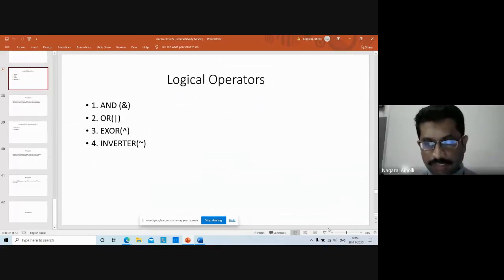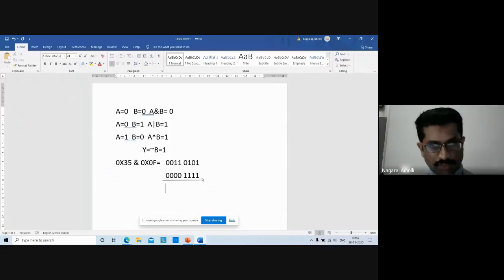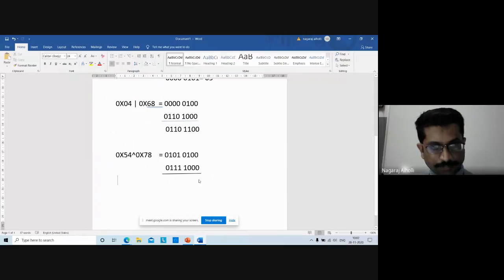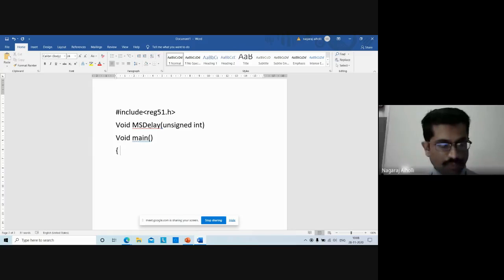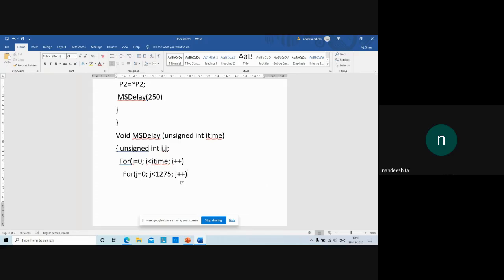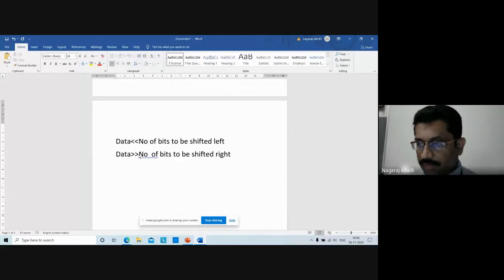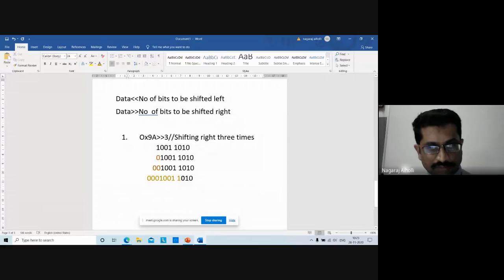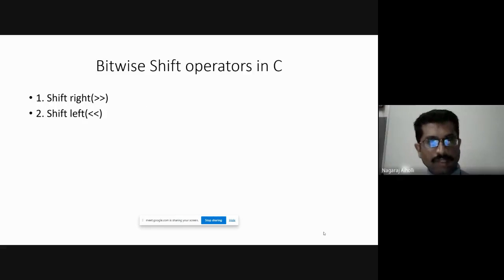JCE EE Microcontroller Class42